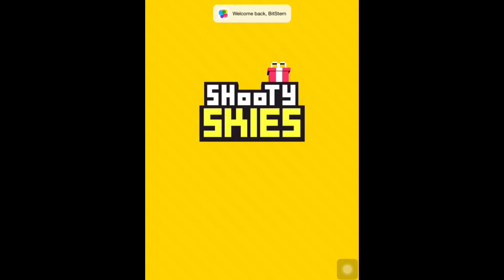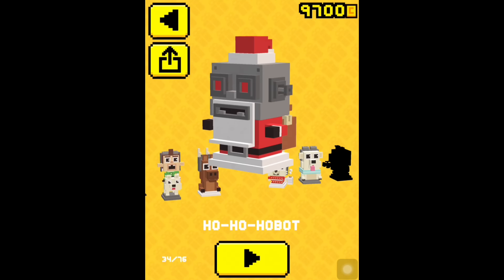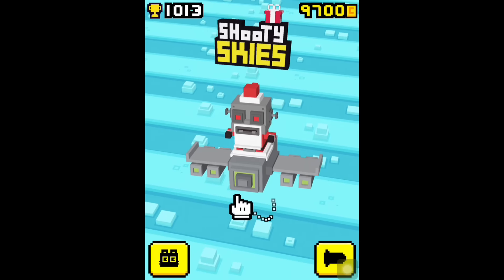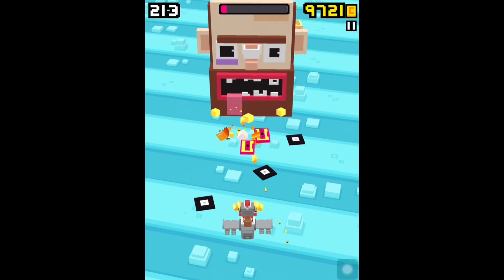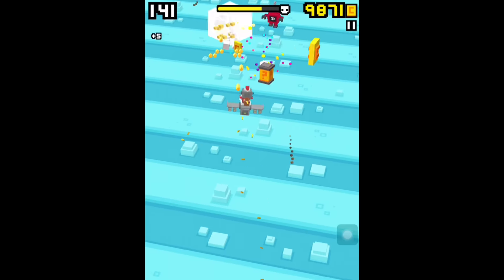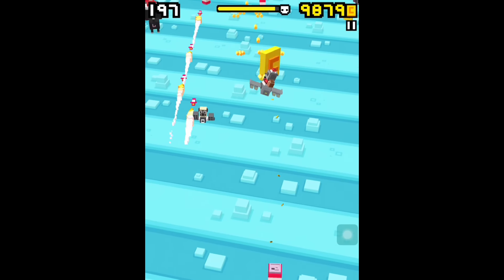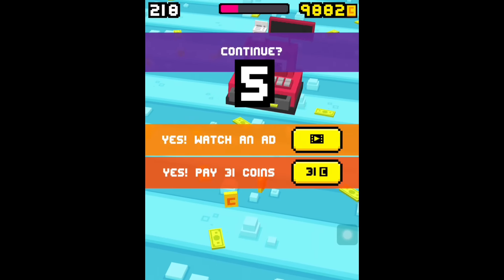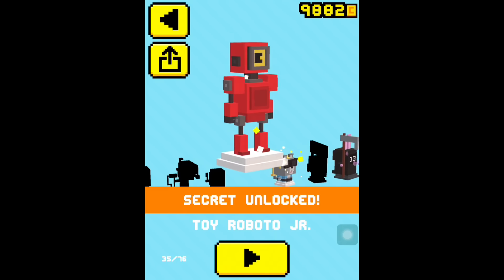SHOOTY SKIES Secret Characters TOY ROBOTO JR. Unlock | New Christmas Update! | Gameplay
To unlock Toy Robot Jr. you have to play Ho-Ho-Hobot, a new Chrismas character. Collect a certain amount of wooden boxes (round about 7). In those wooden boxes there are parts of the secret Character Toy Robot Jr.

If you know how to unlock the other new characters of the Christmas Holiday Update please comment on the bottom.

The brandnew Shooty Skies Christmas Update was just released adding 6 new pilots and 4 new secret characters. We will give you more information about the new Shooty Skies secret characters unlocks as soon as possible.
The Holiday Update is out for Android and iOS.

The new Shooty Skies characters are:
-Shooty Feet, Elfabear, Blitzen, Ho-Ho-Hobot, Hoppy Holiday, Poley

This is the brand new Shooty Skies Update with 6 new X-mas themed Characters and 4 NEW Secret Characters on December 14th 2015.